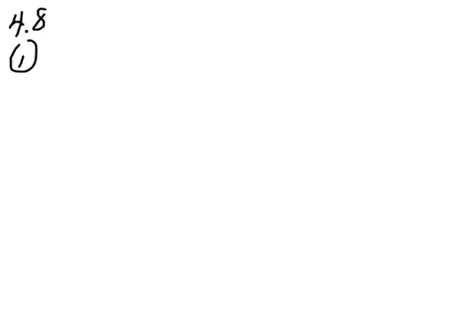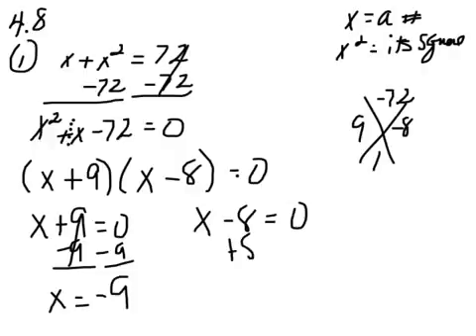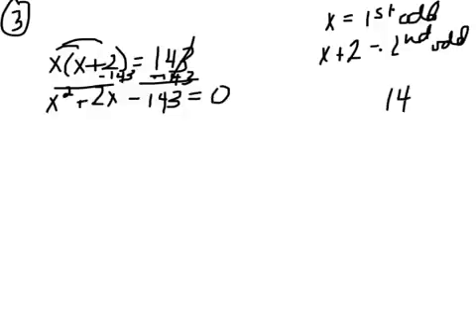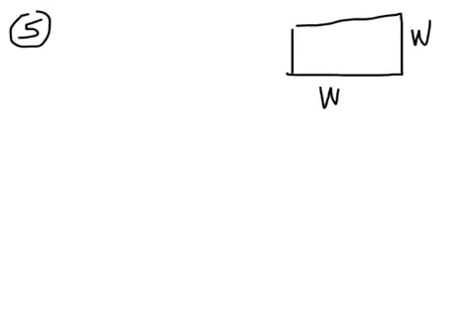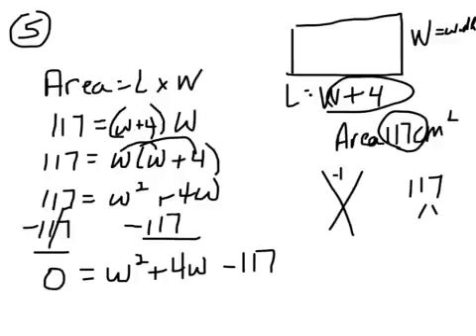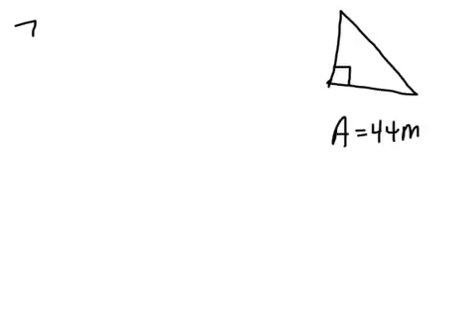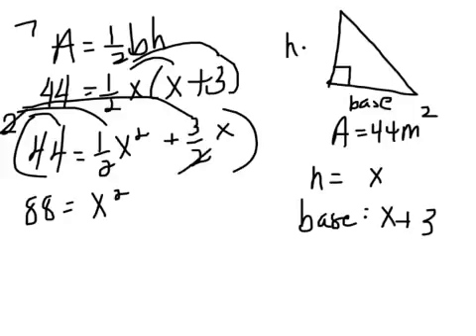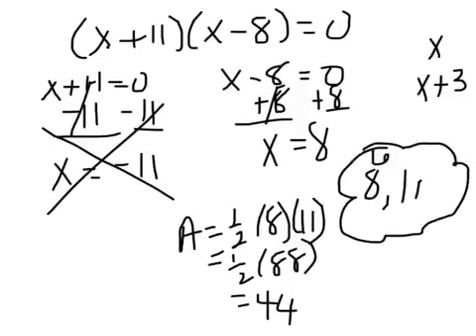Alg 2 4.8#1,3,5,7